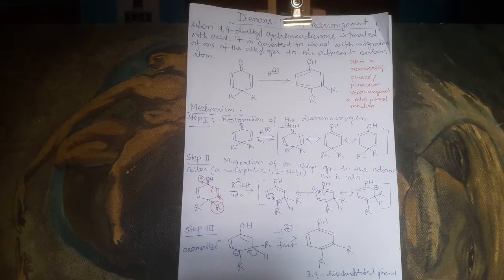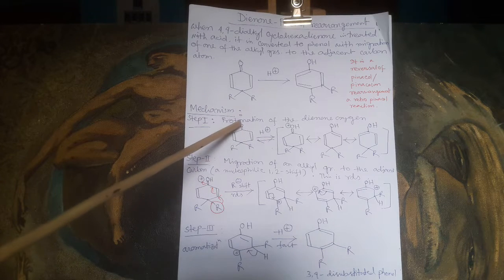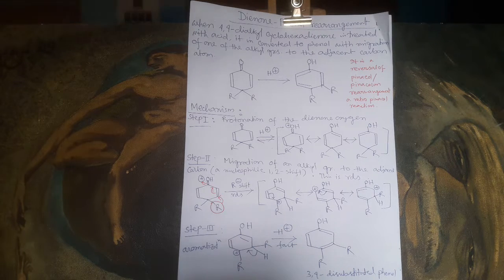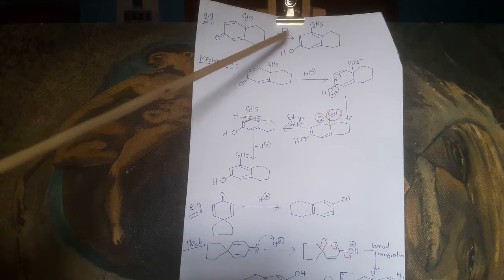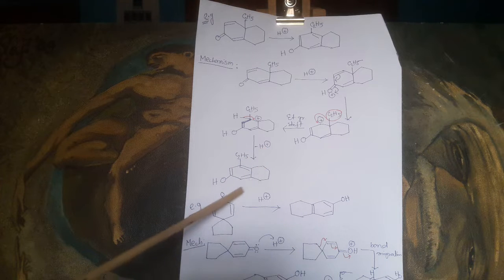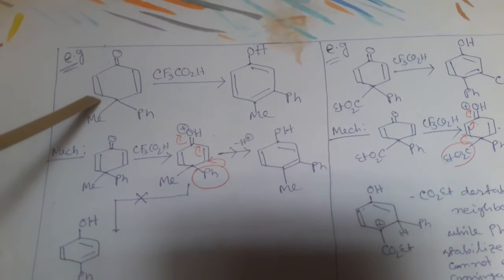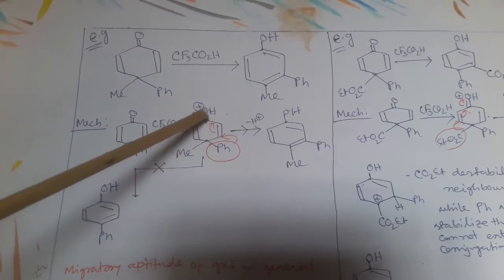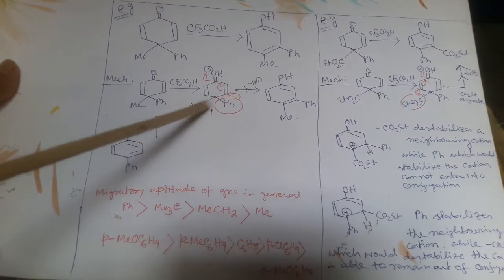Chemistry 4th sem (Honrs) by Dr.Rina Mondal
Dienone-Phenol rearrangement